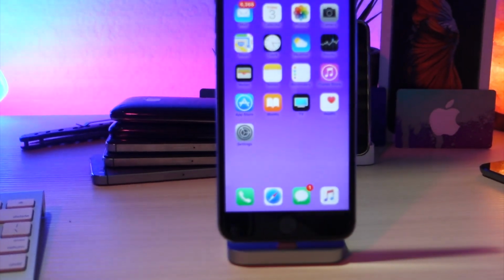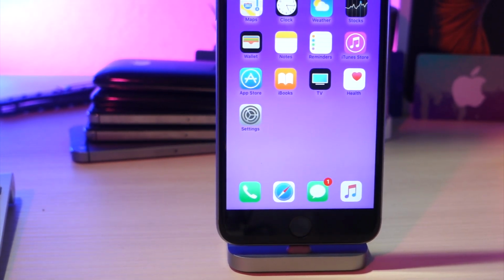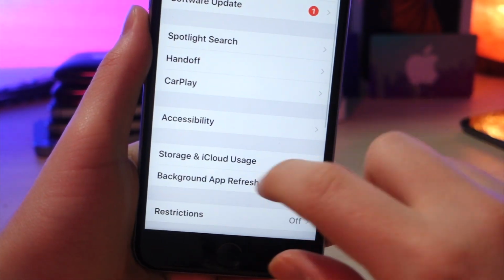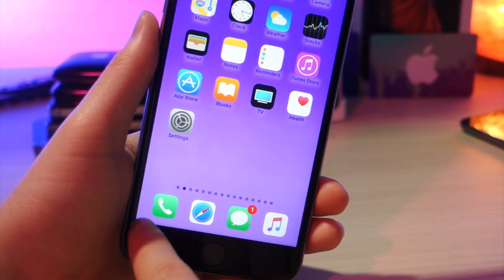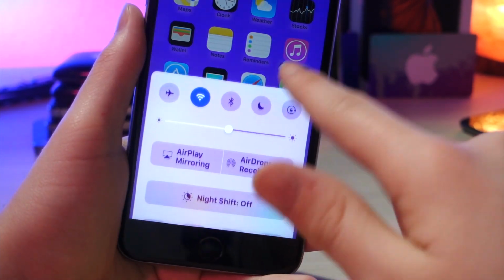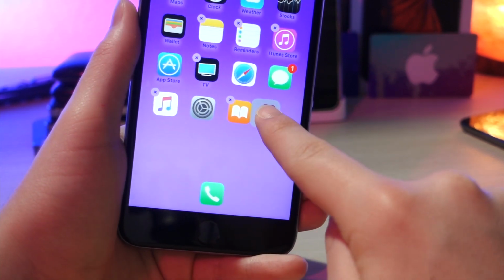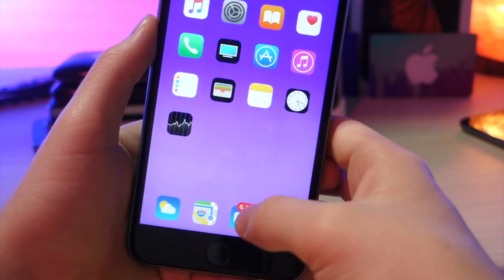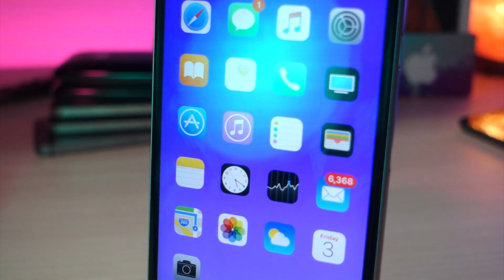HOW TO REMOVE ICON LABELS / APP NAMES GONE / NO JAILBREAK / FULLY WORKING / IOS 10